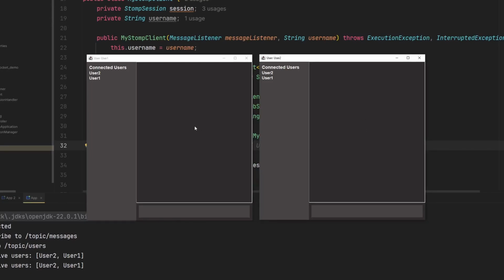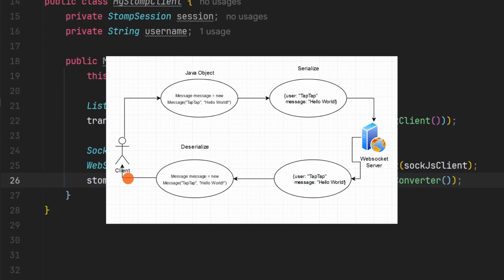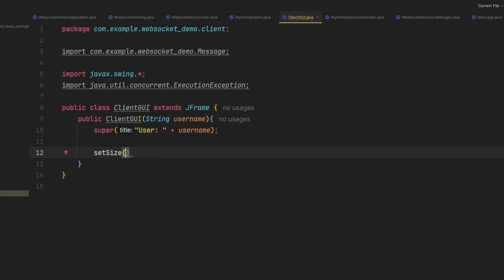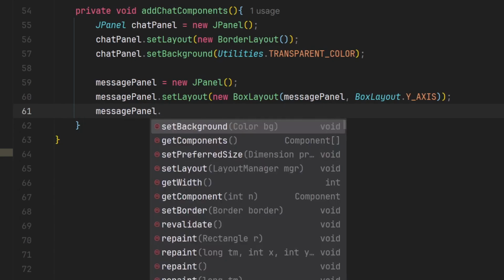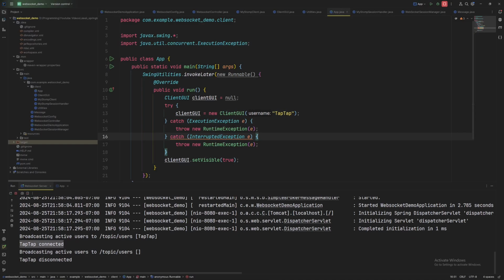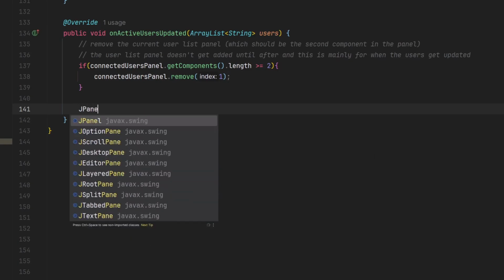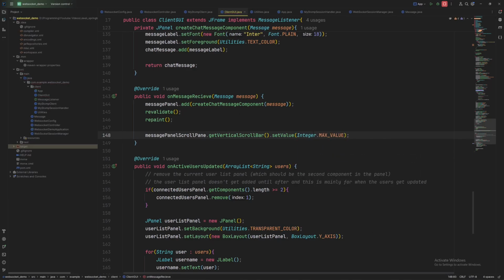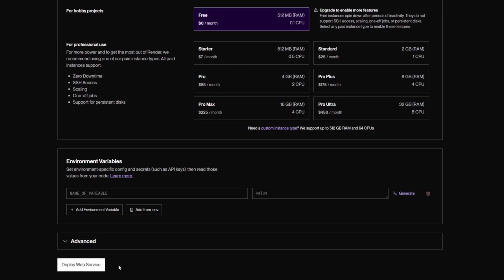Build a Full-Stack Online Chat App in Java (Swing, Springboot Websocket)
Learn how to build an Online Chat Application all in Java!

In this tutorial, we dive into Spring Boot's WebSocket library to handle real-time messaging on the backend, and then use Swing to create the GUI for the app. Towards the end, I’ll walk you through hosting your WebSocket server online using Render, so you can test and interact with it from anywhere.

⏱ Timestamp:
00:00 - 00:45 : Intro
00:46 - 03:28: Maven Installation
03:29 - 06:47: Springboot Project Setup
06:48 - 08:33: Springboot Overview
08:34 - 11:58: Websocket Config
11:59 - 16:48: Websocket Controller (Send Message)
16:49 - 27:39: Websocket Client (Send Message)
27:40 -  32:22: Websocket Controller (Send Active Users List)
32:23 - 36:28: Websocket Client (Connect User)
36:29 - 39:57: ClientGUI Window
39:58 - 44:39: ClientGUI Exit Popup
44:40 - 53:24: ClientGUI Connected Users Components
53:25 -  1:10:16: ClientGUI Chat Display
1:10:17 - 1:18:45: ClientGUI Websocket Connection
1:18:46 - 1:40:42: ClientGUI Message listener
1:40:43 - 1:45:50: ClientGUI Username Input
1:45:51 - 2:03:15: ClientGUI Bettering UX/UI Experience
2:03:16 - 2:14:28: Hosting Websocket on Render using Docker
2:14:29 - 2:15:02: Outro + Patreon Announcement

✅ Answers to the Video Quiz Questions:
1. The default port is 8080
2. STOMP stands for Simple (or Streaming) Text Oriented Message Protocol
3. POJO stands for Plain Old Java Object
4. The URL of our websocket it
5. /app/connect
6. HIDE_ON_CLOSE
7. BorderLayout
8. EmptyBorder
9. revalidate() and repaint()
10. JScrollPane